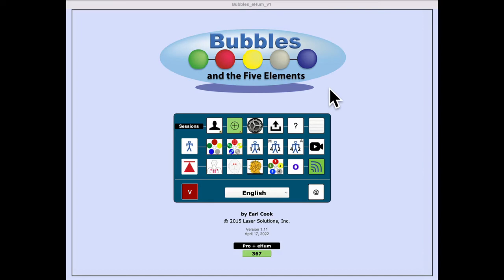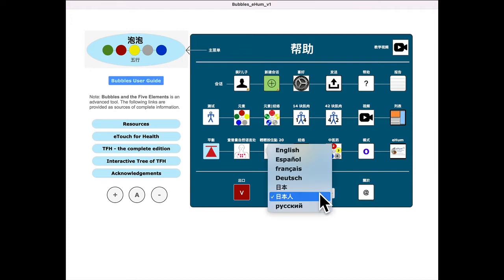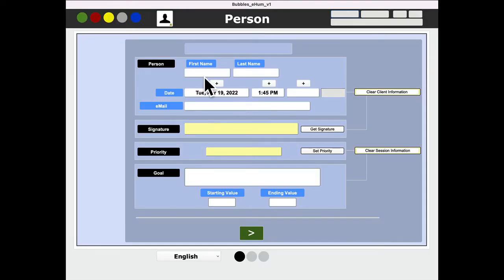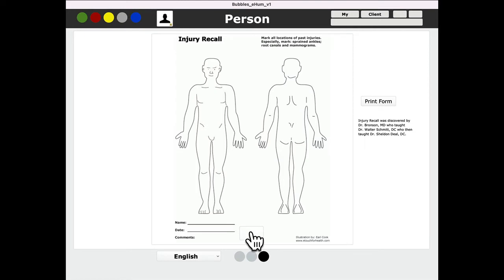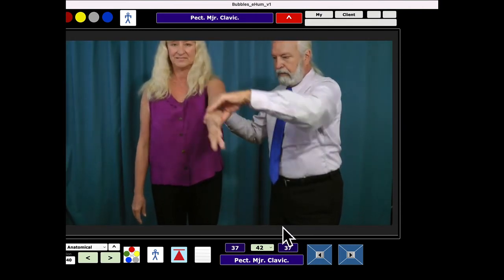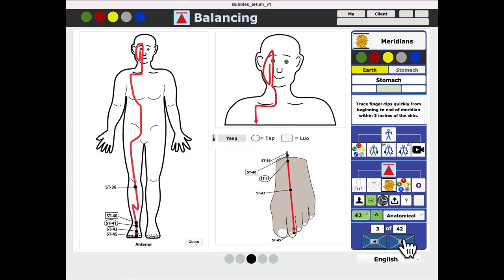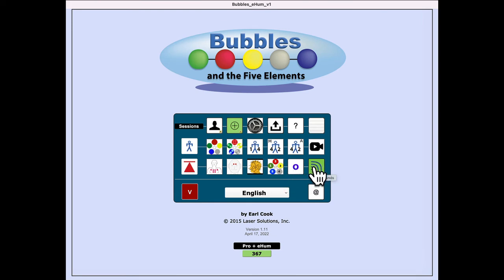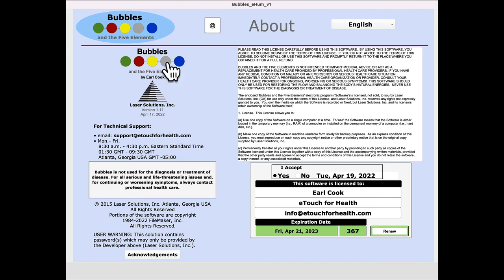Bubbles Tour v2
This video gives a quick overview of the Bubbles and the Five Elements software app. Bubbles is based upon Touch for Health, Traditional Chinese Medicine, and Energy Kinesiology. Bubbles is an advanced app and provides a variety of testing and balancing options in a handy and powerful way. The app is lightweight while powerful with a variety of useful techniques that are holistically interconnected on multiple levels.